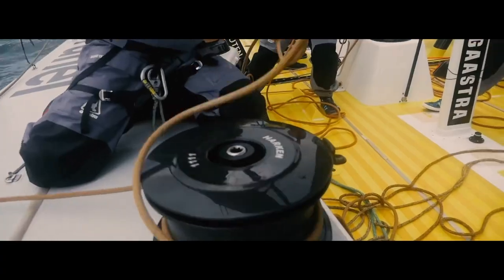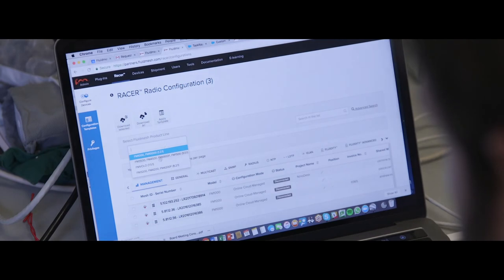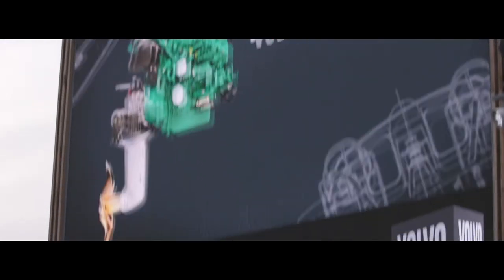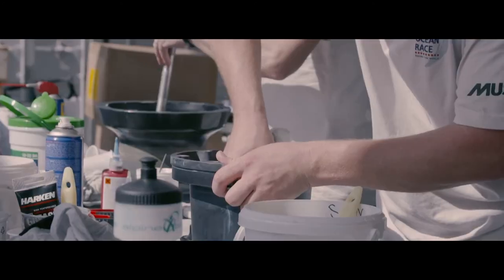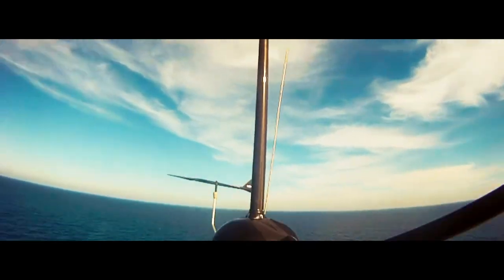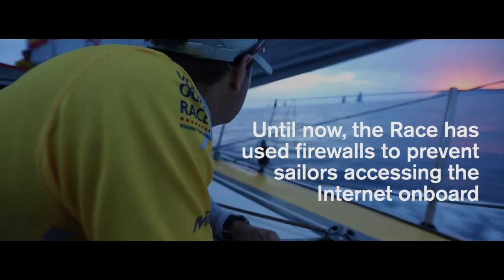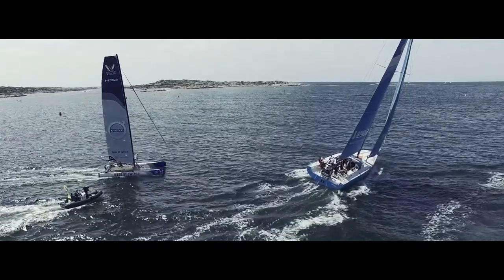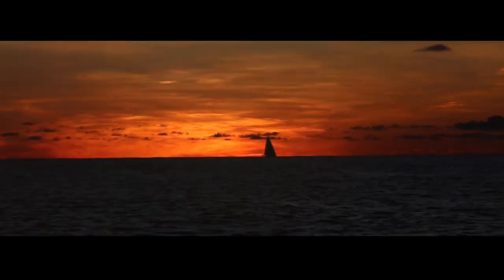Video broadcast for Volvo Ocean Race boats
The Volvo Ocean Race is the toughest regata around the world. Such a great show needs to stream huge video flows from the VR65 boats to the shore, and broadcast them to the hospitality boats, internet and to the live show. This is all made possible thanks to Fluidmesh x500 series, the only technology that could handle stable, reliable and high-bandwidth video streams over water even at miles from the coast.